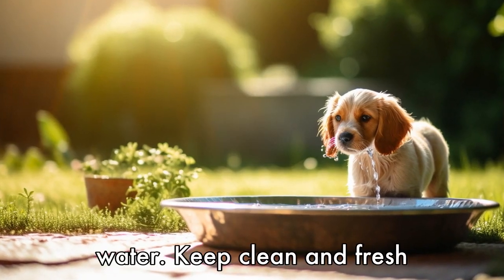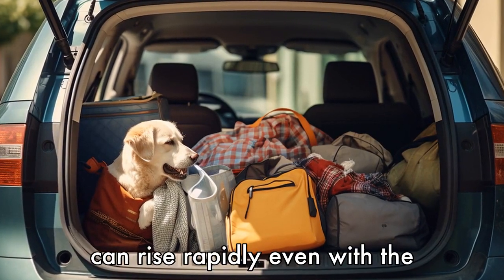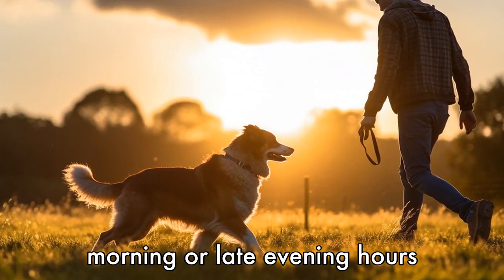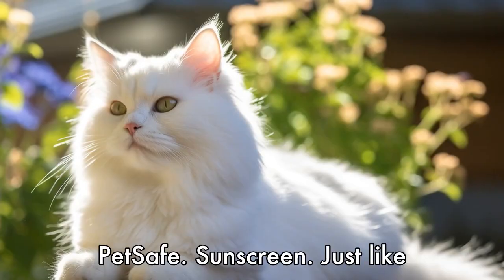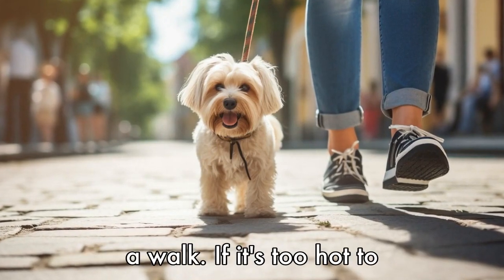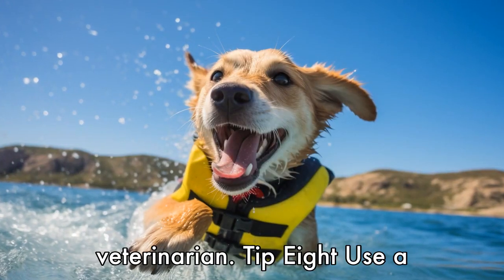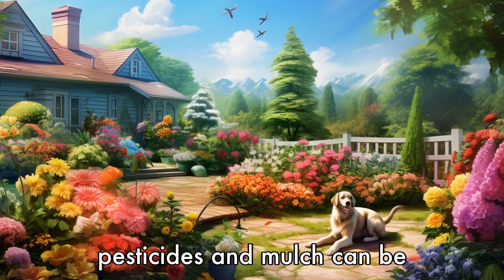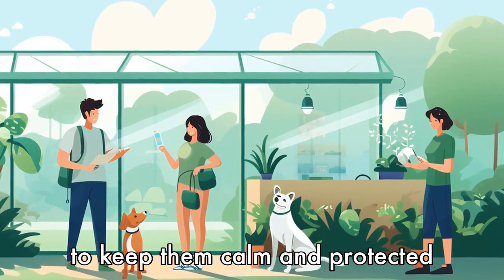11 Tips For Summer Pet Safety And Hydration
Master the essentials for keeping your pet safe and cool during the summer with our 11 essential tips! Learn about the importance of fresh water, avoiding parked cars, and limiting exercise during the midday heat. Discover how to provide suitable shade, use pet-safe sunscreen, and protect their paws from hot pavement. Recognize the signs of heatstroke, ensure safety during water activities, and practice caution with gardening products. Understand the impact of crowded events and fireworks and the necessity for regular vet visits. Watch now to keep your furry friend happy and healthy this summer.